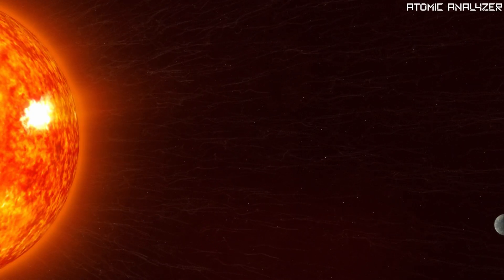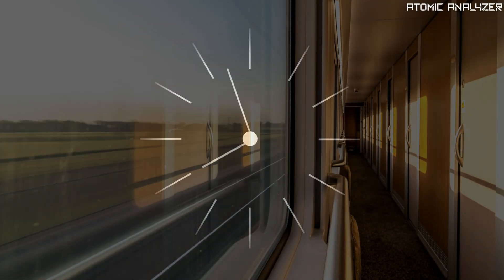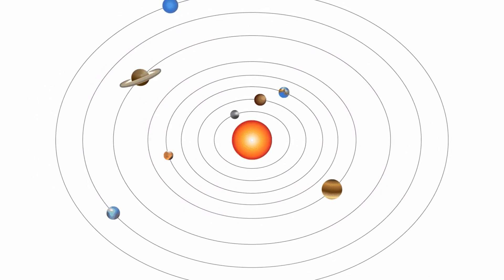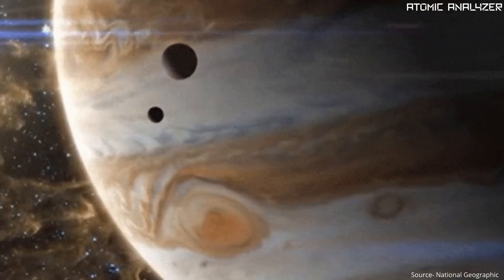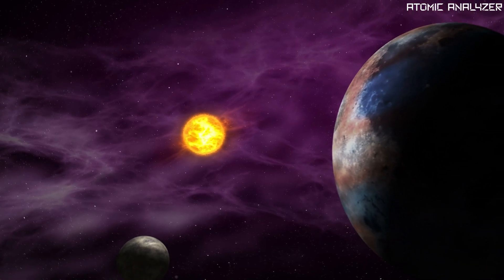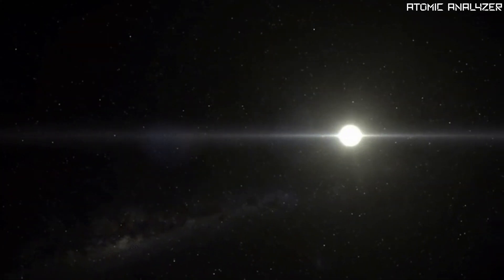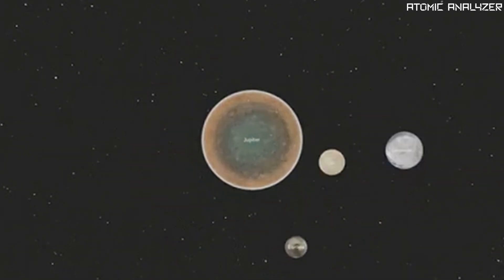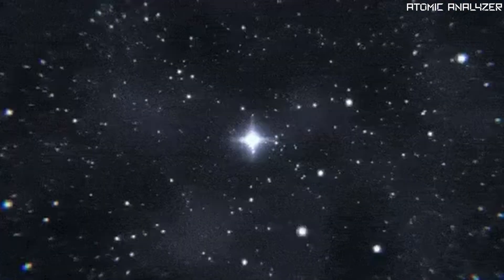How did the Solar System form? | Formation of the Solar System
Welcome to our journey through the captivating story of how our solar system came into existence! In this video, we delve deep into the fascinating process that led to the creation of the planets, moons, and other celestial bodies we know today. Ready to learn how did the solar system form?

⏱️⏱️VIDEO CHAPTERS⏱️⏱️
0:00 Introduction
0:32 How did the Sun form?
1:48 How did the Planets form?
2:52 The Core Accretion Model
3:40 Pebble Accretion
4:58 The Disk Instability Model
6:04 Planets on the move
8:08 Where's the water?